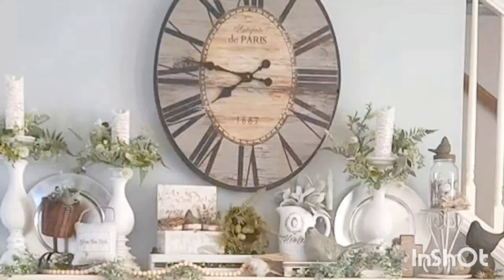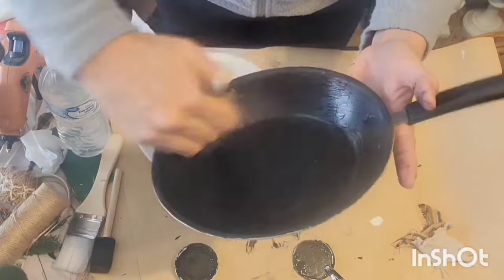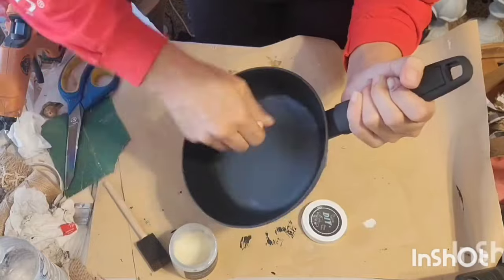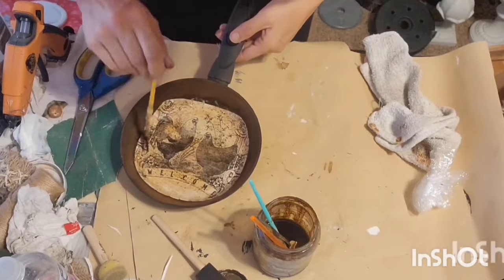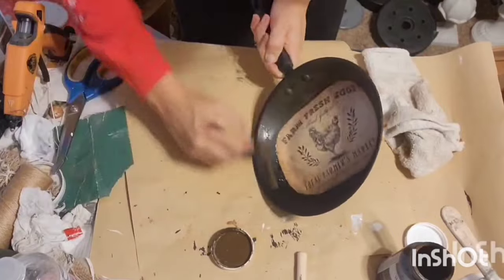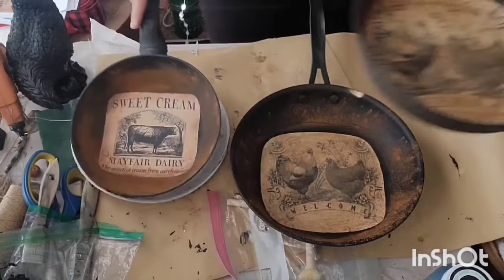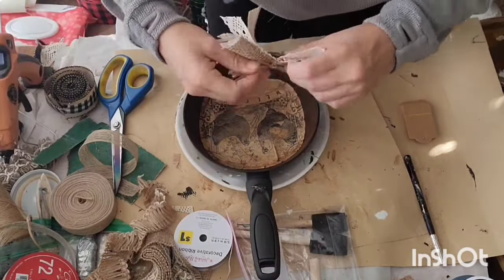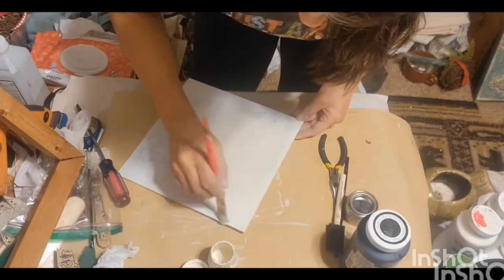Create a Cast Iron Look. Farmhouse DIY Decor. Quick Thrift Flips.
Join me for some farmhouse diys and thrift flips as I grab some items from my stash! You will not believe the before compared to the outcome!

Let's get social 👇

Hop over to Facebook and TikTok and follow me there so won't miss a thing!

Products used in this video:

Farmhouse Images

Farmhouse Stencils

Farmhouse Tag Images

Jute String